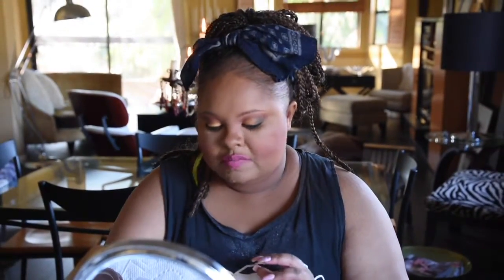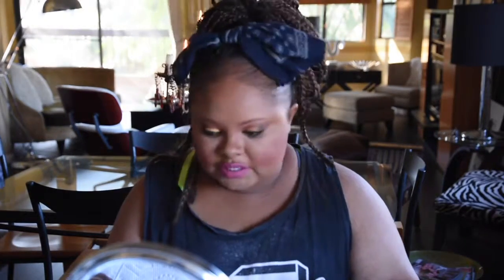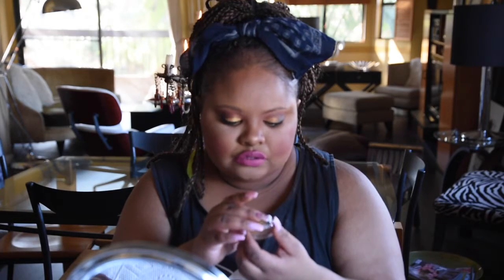makeup time capsule review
time capsule found and opened.. oh my let's see whats inside! Thoughts??
xoxo